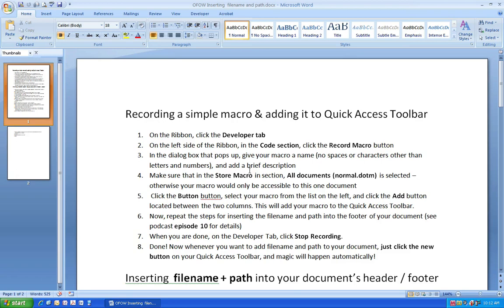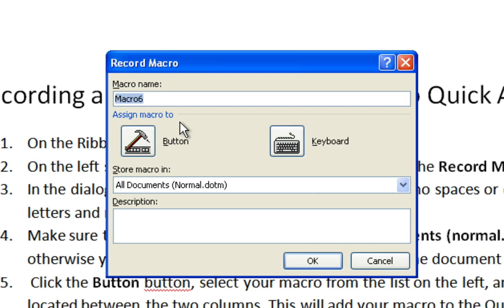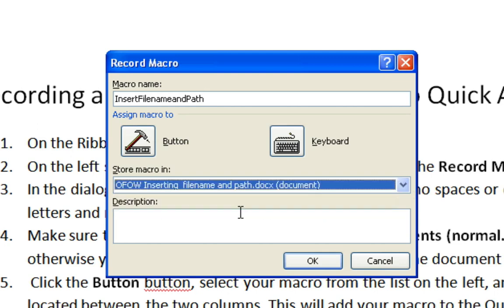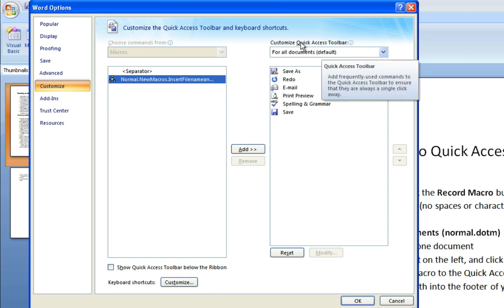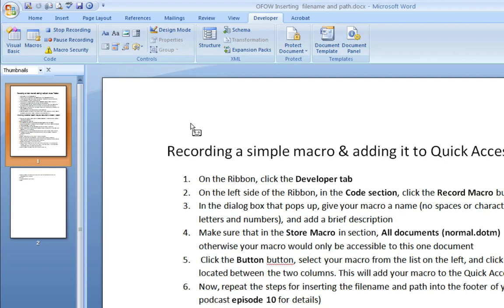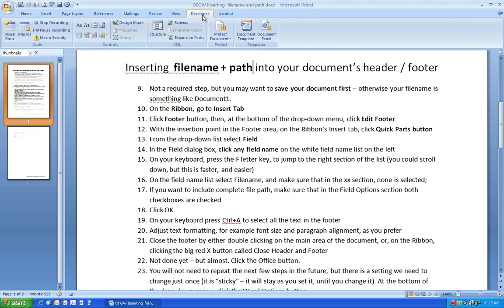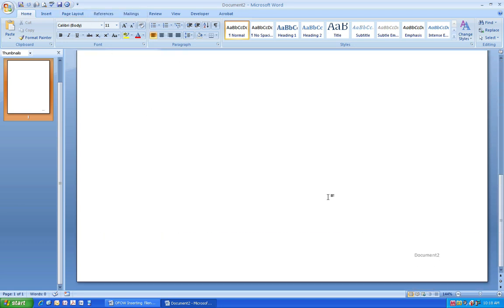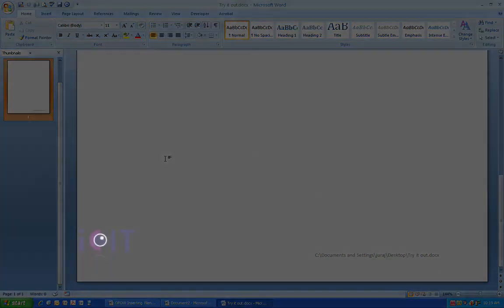011 - Word '07: Recording a simple macro (based on episode #10)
010 - Word '07: Recording a simple macro (based on episode #10) Recorded by Jerzy / George Jura for UW-Whitewater (USA) iCIT more